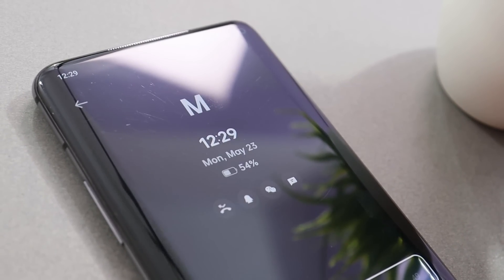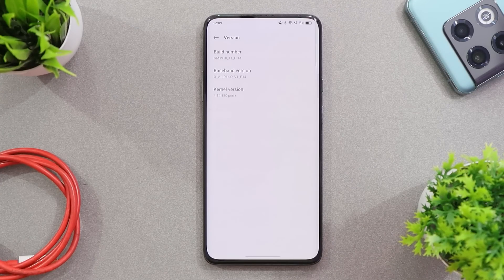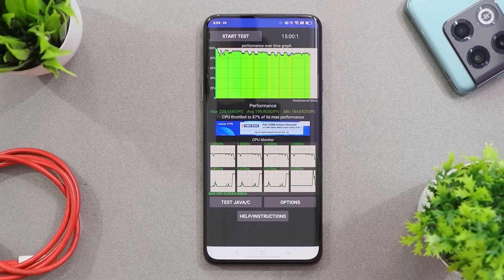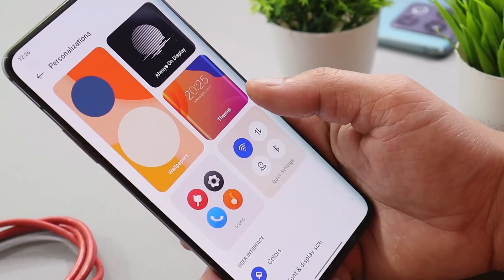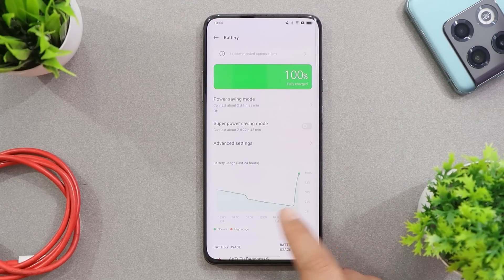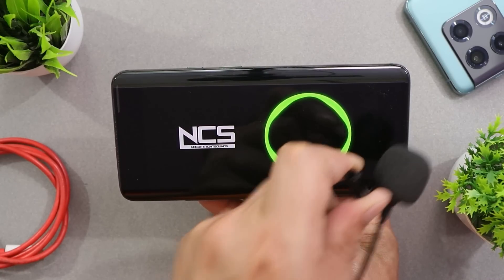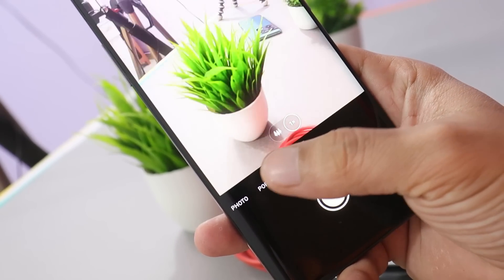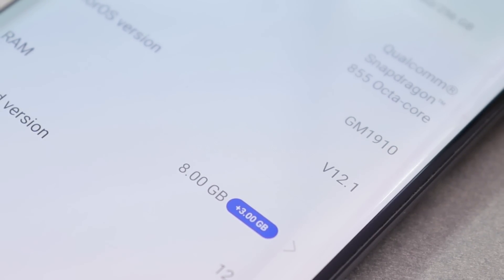New update ColorOS 12.1 for Oneplus 7, 7 pro, 7T & 7T Pro - ALMOST STABLE ANDROID 12 NOW😍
Here is the new update of ColorOS 12.1 for Oneplus 7, 7 pro, 7T & 7T Pro, Check out our video to know every Change with this new update.